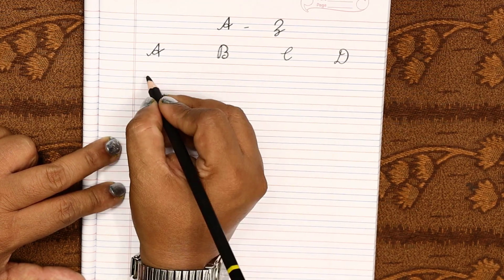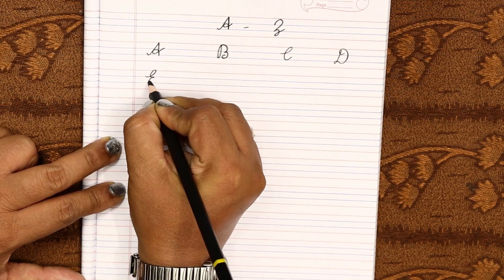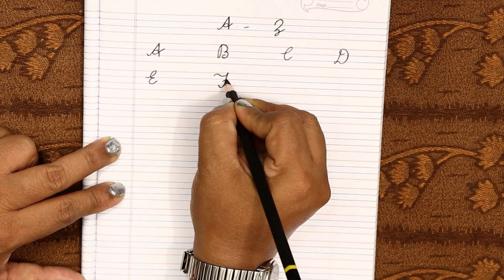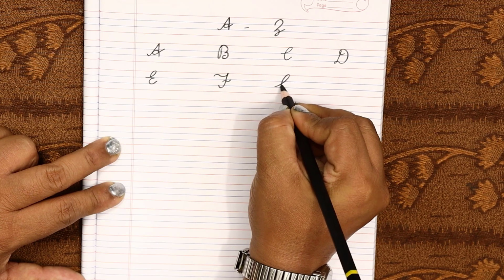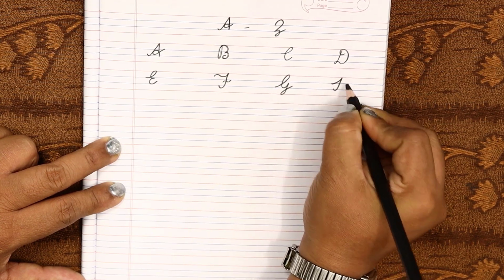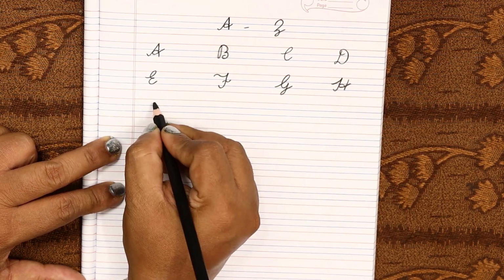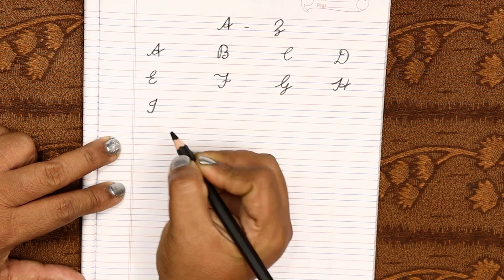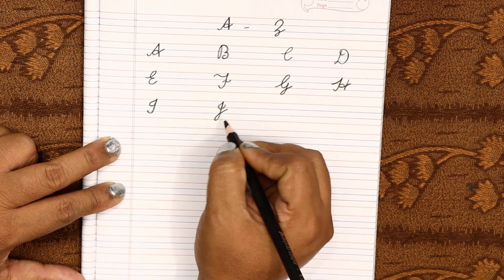Cursive Writing (A to Z) | Writing Capital Alphabets in Cursive | Alphabets in Cursive Letters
✔️ Class: Senior Kindergarten
✔️ Subject: English
✔️ Topic Name: Cursive Writing - Capital Letters (A to Z)
✔️ Topics Covered in This Video (By Neha Mam): Explanation of pattern of writing small cursive writing a to z in copy.
✔️📚👉 Get Books Prepared by Our Expert Teachers at Your Door Step

Why study from Magnet Brains?
Magnet Brains is an online education platform that helps gives You NCERT/CBSE curriculum based free full courses from Kindergarten to Class 12th so that you can perform well in any and all exams you give in your academic career.